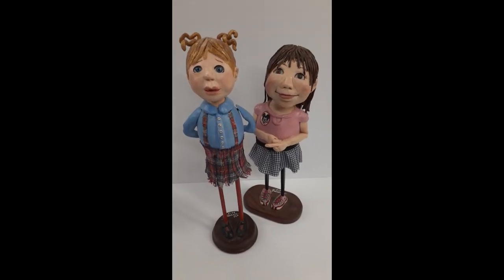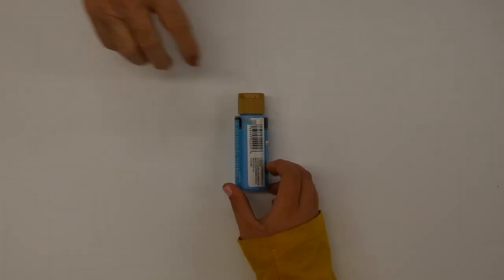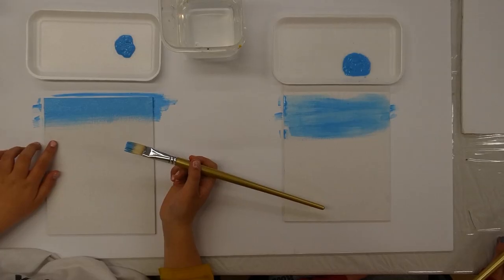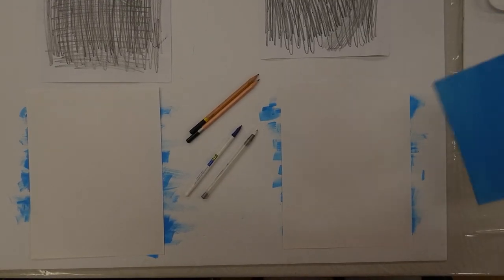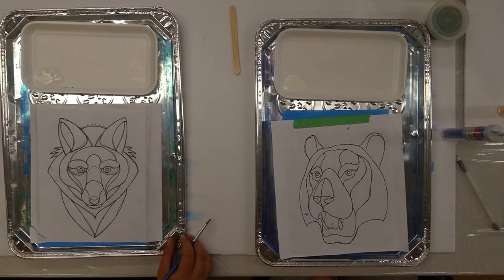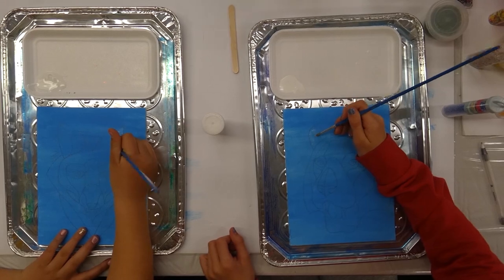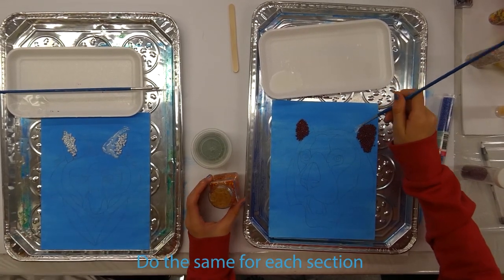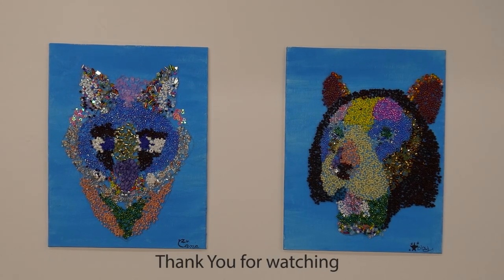Mosaic Art Mini Class using beads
A fun mini art class for ages 8 and up.

For this class project you will need:
- at least 7 to 8 different coloured beads
- blue acrylic paint and a brush
- 8 x 10 inch canvas or paper
- HB pencil (#2 pencil)
- white glue
- popcicle sticks (4) or a cheap small brush
- a dish for the glue and paint
- masking tape, and
- a drawing / pattern or outline of an animal or object to create your mosaic art with.